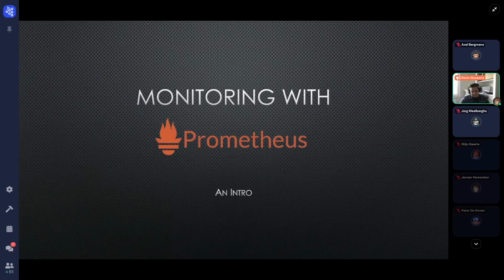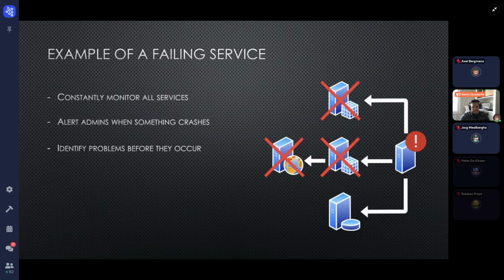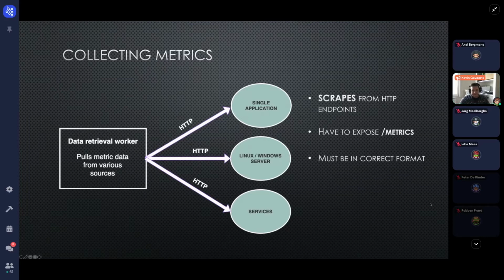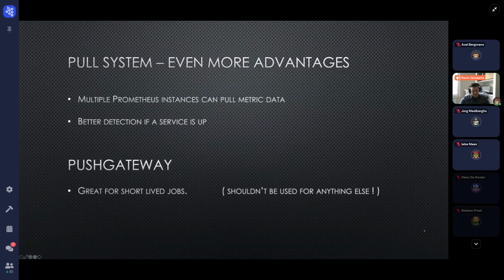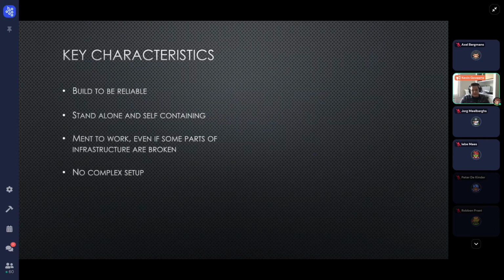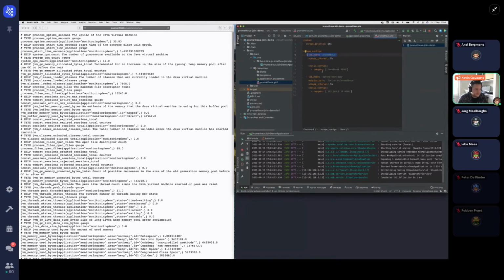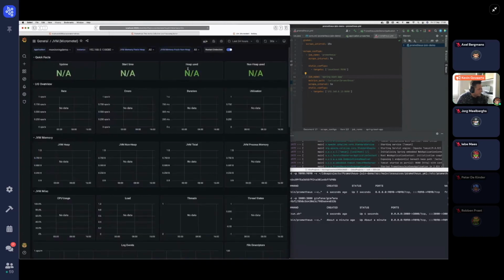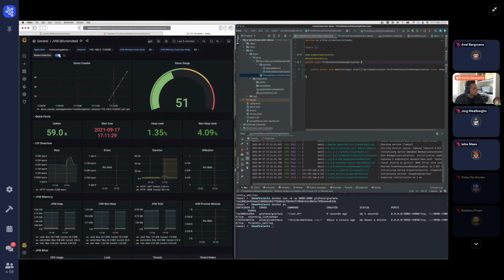Monitoring Spring Boot with Prometheus and Grafana - an Introduction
Talk by Kevin Govaerts